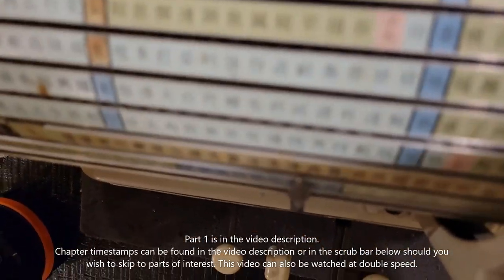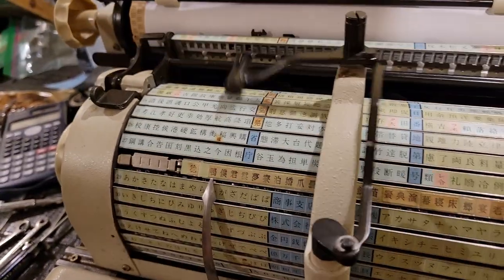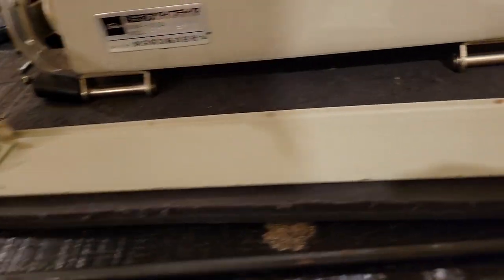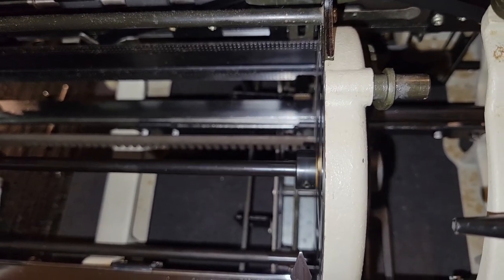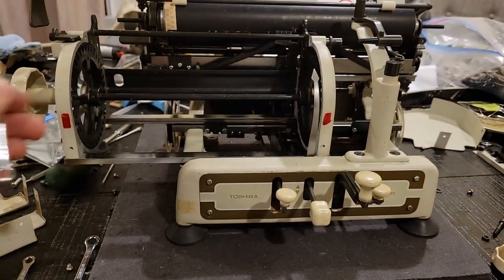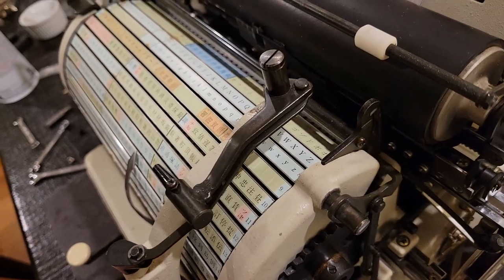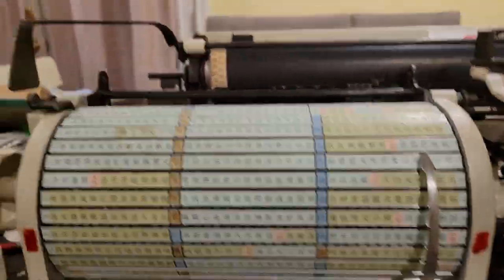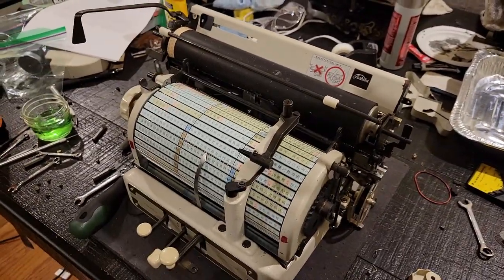Toshiba BW-3112 Japanese typewriter restoration - part 2: adjustments and cleaning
This is part 2 of my series of the Toshiba BW-3112 Japanese kanji typewriter which goes over further adjustments and some of the results from cleaning the machine's paint.

0:00 Last index cursor adjustment
0:42 Fixing a bend bar of type
1:17 Type carriage resistance
1:26 Lack of line lock. Platen cleaning.
2:24 Carriage lock
3:55 TYPING DEMO. There were still a few adjustments left to be made to get it running more smoothly. Feeding paper.
4:19 Regarding "index typewriters"
6:06 Basic typing. Custom character legends. Missing characters.
8:38 Resistance in the type lifting guides
9:24 Missing character legends
11:16 Latin characters. Vertical alignment issues.
12:27 Bars dropping in and out from the retaining ring
12:58 Purpose of doubles-spacing feature: double-spacing for kanji; single-spacing for Latin/English
13:40 Slot for paper release
13:48 Side panels removed. Rotational indexing or row alignment mechanism. Type lifting mechanism. Missing nuts for type lifter eccentric screws.
15:16 Attempting to source nuts from elsewhere in the machine
16:07 Rear panel removed. Paper release mechanism.
17:14 Carriage release mechanism. Escape wheel can be seen at 17:31.
17:41 Line advance, line spacing selection, and line finder mechanisms
18:38 Carriage rack depthing stops: non-adjustable
20:58 Addressing the type carriage movement resistance. Screws for carriage rail removal. The carriage rails have permanent alignment.
22:42 All bars of type removed. Truing the right type slot wheel. Drum shaft twirling. Spinny spinny.
24:56 Bearing cages. Retention brackets.
26:04 Horizontal alignment bar removal
26:10 Spool removal. Left spool tension spring.
28:14 All bars of type lined up. The left number of a row on which a character legend appears matches with the right number of the row with the corresponding type slug.
29:50 The dirtiest slugs likely correspond with the most used characters.
30:21 Type carriage retention bracket adjustment to reduce resistance.
32:27 Right type lifting eccentric screw washer
32:47 Horizontal alignment tab in operation
33:12 Floating dog motion for single and double spacing.
34:08 Ribbon vibrator levers
34:23 Reinstalling all the bars of type
35:13 Indicators for which row of character legends corresponds with current bar of type at the removal and reinstallation port
35:40 Rotation indexing/alignment star wheel phase adjustment for smooth type lifting guide entry. Makes pressing the impression key a lot smoother if it isn't already.
37:53 _Sweet smoothness_ . Remaining issues.
39:06 Rewinding the spools to restore access to unused carbon ribbon
40:03 Spool reinstallation
40:28 Fixing a knocking issue in the type carriage motion
41:05 Character spacing selector slider and tab
42:06 Floating dog  as seen from the right in single and double spacing mode
42:59 Knocking sound cause: retention bracket was lifted too high.
44:04 Lack of anti-creep gears for the bearing cages
46:45 BW-3xxx series character legends are printed onto foil instead of onto paper under plastic; these can be cleaned with a light detergent
47:38 Removing tape residue with Goo Gone. Other dirt. Character legend print quality.
49:37 Cleaning the character legends with diluted Simple Green
50:55 Oops. Be careful with thin sheet metal.
51:02 Centering the striking point of the impression hammer
53:12 Replacement M4 nuts for the type lifting bail eccentric screws
54:18 Type lifting arm eccentric adjustment
56:03 Remaining issues with type lifting smoothness
57:26 Cleaning montage

What you can expect to see on this channel:
- Soon: Typewriter, switch, and keyboard collecting, Romantic Era piano performances (Chopin, Liszt, Schumann, Alkan etc.), "perfectionist" Lego builds and mods.
- 2023+: Programming, computer architecture, model ship building, worldbuilding?, conlangs?, philosophy?
- 2024+?: Independent watchmaking, making unique typewriters from scratch, "revolutionizing" the concert grand.